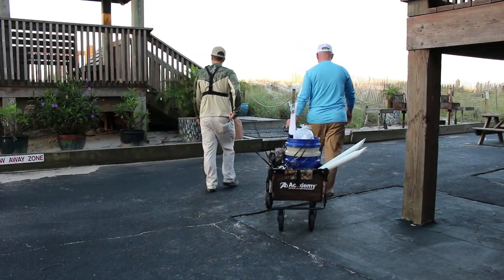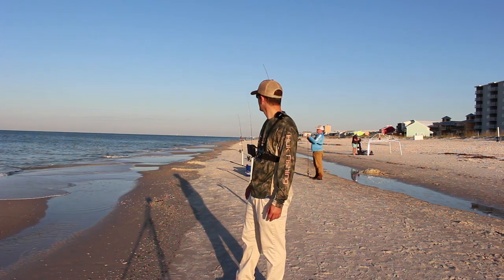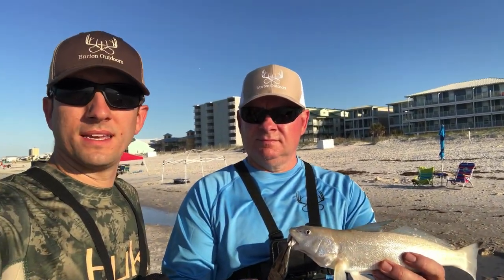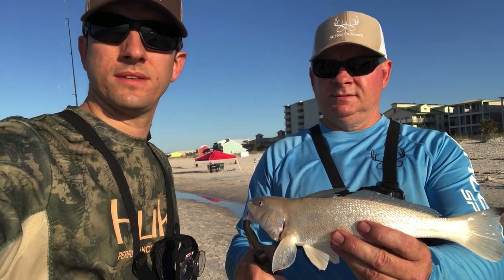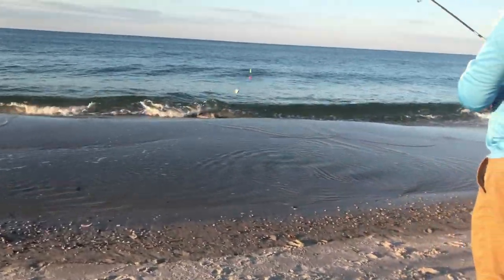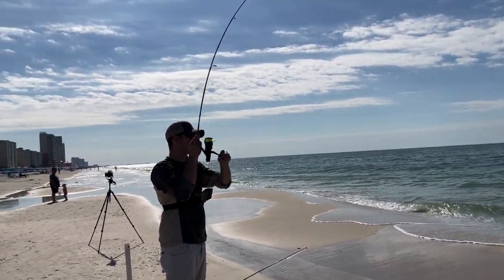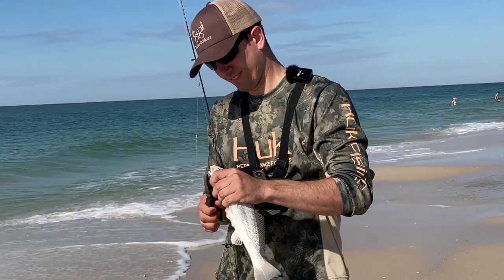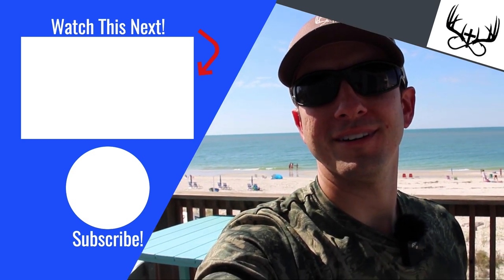BAMA BEACH BUM Introduced This Bait To Me + How To Catch Whiting In The Surf (GULF SHORES ALABAMA)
Bama Beach Bum took me fishing in my last video in Gulf Shores, Alabama and he introduced a special bait to me to catch more fish off of the beach! In this video you will learn the bait and how to use it for maximum results. Surf fishing in the gulf isn't that difficult and it's defiantly something I'm hooked on now!

Tackle used in this video:
Pyramid sinkers

My Gear:
Main Camera
Wireless Mic